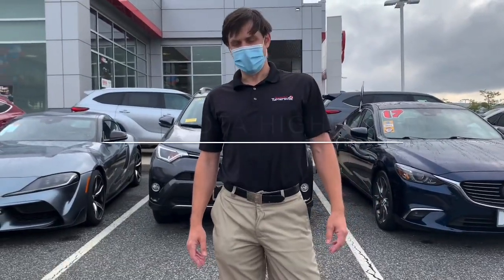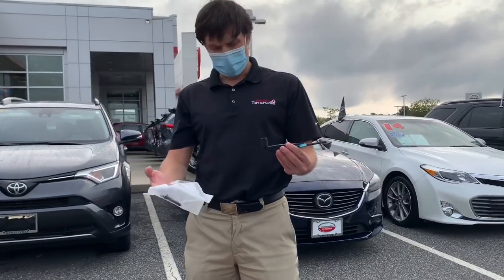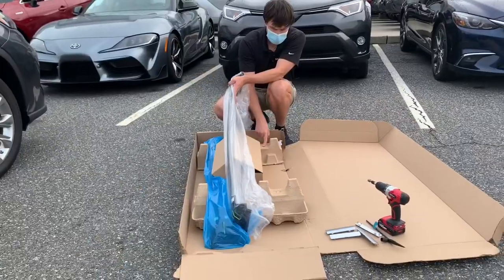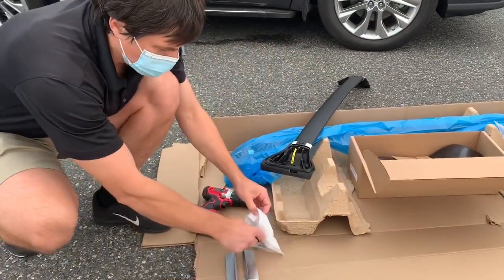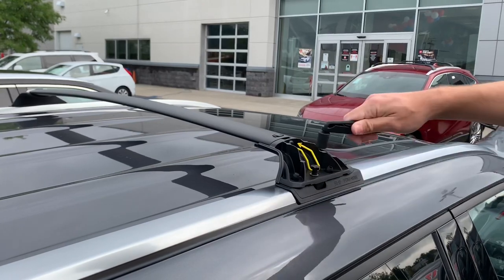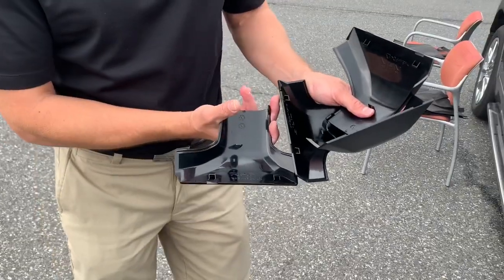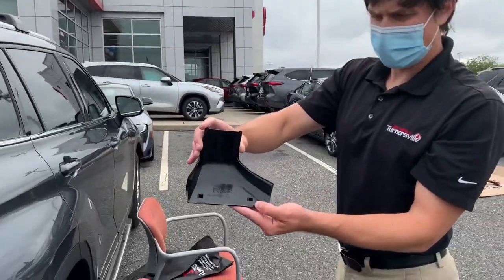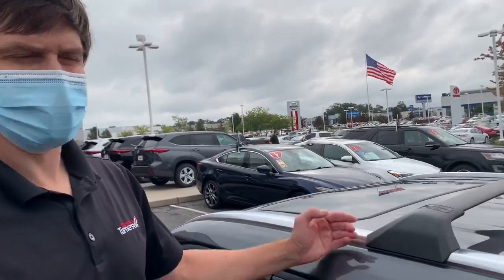Cross bar installation for 2020, 2021, 2022,2023 Toyota Highlander